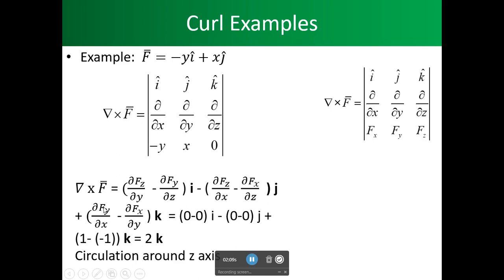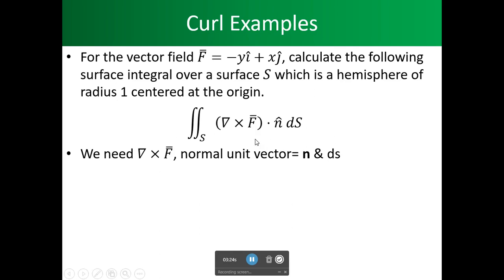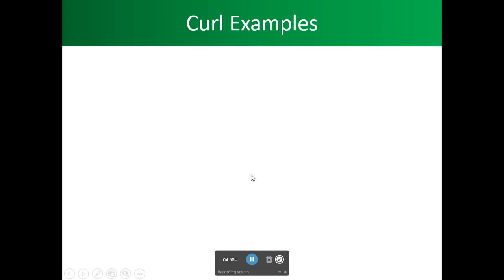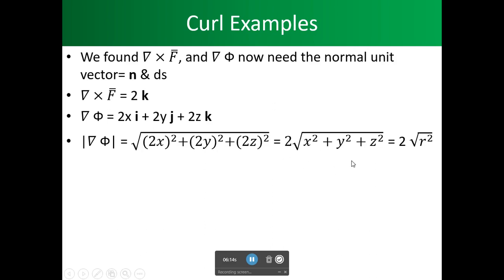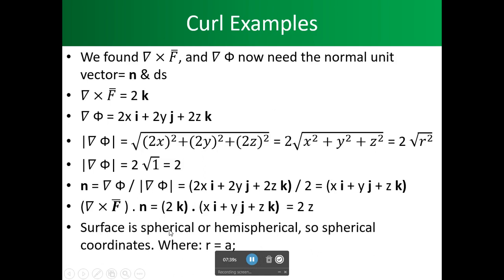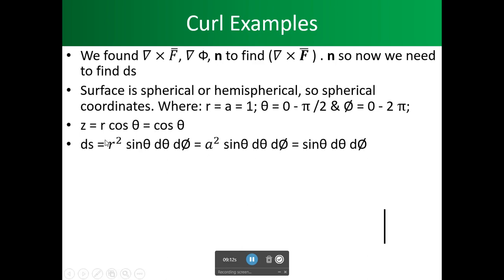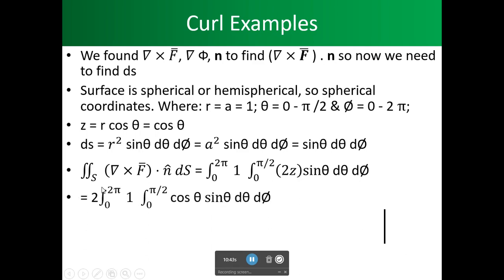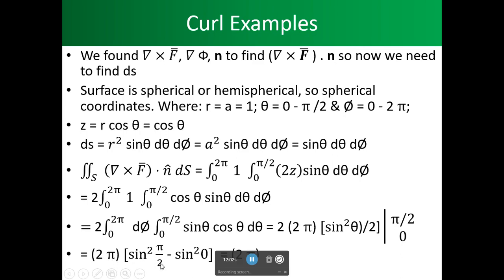Dr Emanuel's Lecture 24 part 4 Divergence and Curl